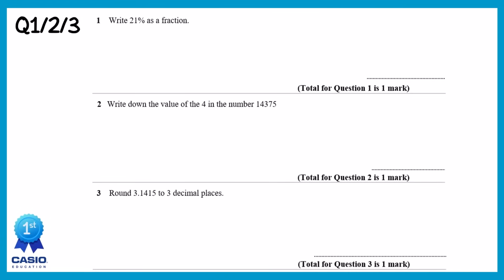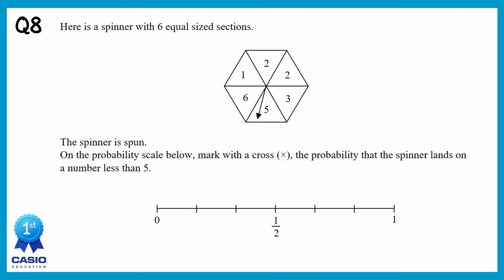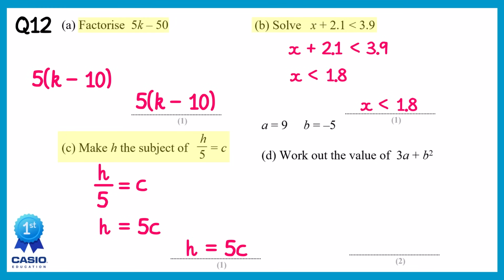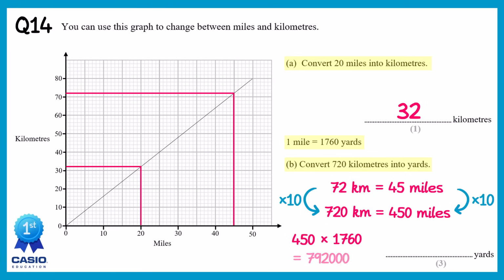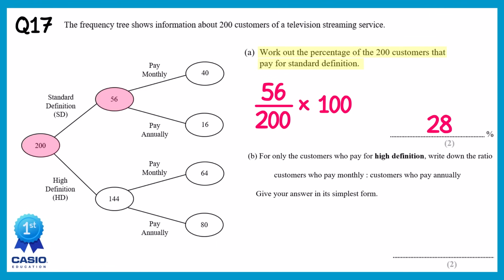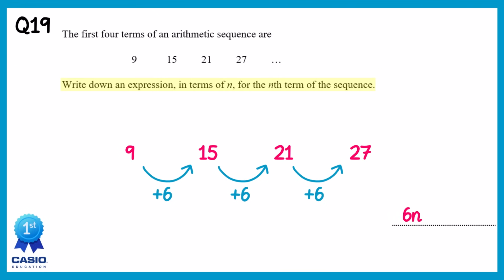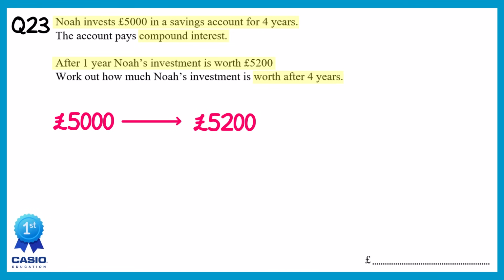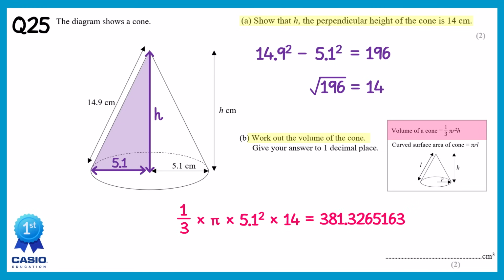GCSE MATHS 2025 EDEXCEL 3F PRACTICE PAPER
This paper has been written to help students prepare for Edexcel's GCSE Maths Foundation Paper 3. It features topics that frequently appear and also considers topics that were already assessed in paper 1/2. The paper is original and created entirely by me and not by the exam board.

0:00 Introduction
0:10 Disclaimer and Sponsor
0:31 Q1 - Converting fractions, decimals and percentages
0:46 Q2 - Place Value
1:00 Q3 - Rounding
1:25 Q4 - Powers and roots
1:39 Q5 - Ordering Decimals
2:06 Q6 - Factors, primes, squares
3:06 Q7 - Pictograms
4:47 Q8 - Probability Scale
5:29 Q9 - Coordinates
6:20 Q10 - Direct Proportion
7:22 Q11 - Perimeter
7:53 Q12 - Factorising, solving inequalities, changing the subject, substitution
9:45 Q13 - Reflections, rotations, enlargements
11:49 Q14 - Conversion Graphs
13:35 Q15 - Similar Shapes
15:02 Q16 - Straight Line Graphs
17:18 Q17 - Frequency Trees
20:11 Q18 - Expand and simplify and index laws
21:44 Q19
20:21 Q20
24:05 Q21
24:48 Q22 - Using a calculator
26:01 Q23 - Compound Interest
27:35 Q24 - and Speed, Distance, Time
29:44 Q25 - Pythagoras and